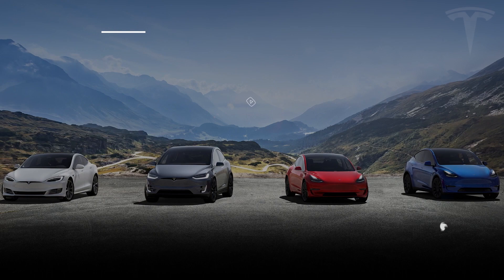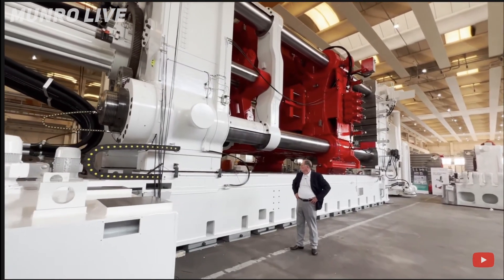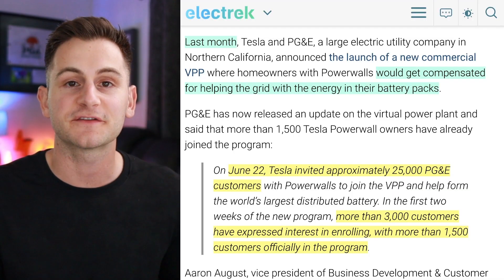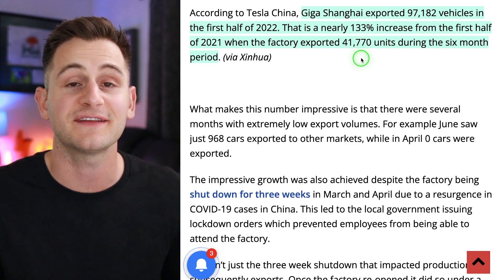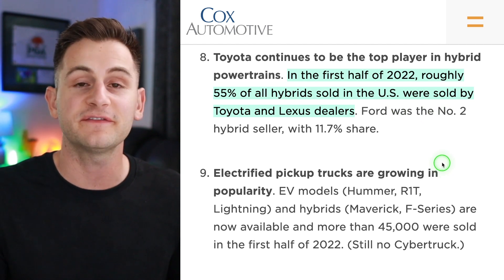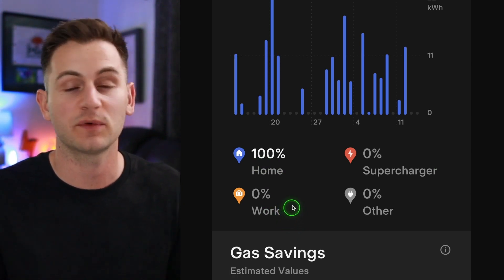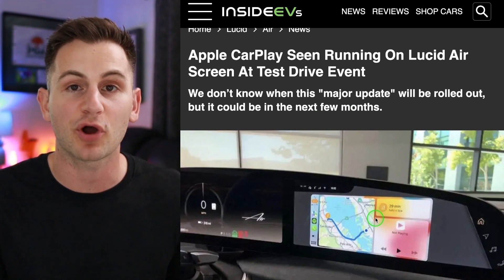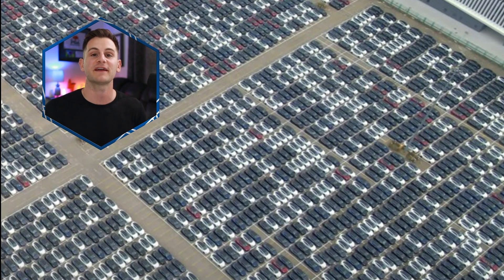Munro: Knocked My Eyes Out / Elon on Lowering Tesla Prices / VW Taking on Water ⚡️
00:00 - Knocked My Eyes Out

00:16 - Chuck Cook's Famous Left Turn

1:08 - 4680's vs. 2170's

1:46 - Knocked My Eyes Out (IDRA Tour)

3:34 - Tesla's VPP in California

4:39 - Shanghai Exports 1H 2022

5:13 - EV Market Data

6:49 - Elon on Lowering Tesla Prices

7:07 - Tesla DOJO Update

7:58 - Separate Work Charging Data

8:18 - Lightning Round (VW Taking on Water)